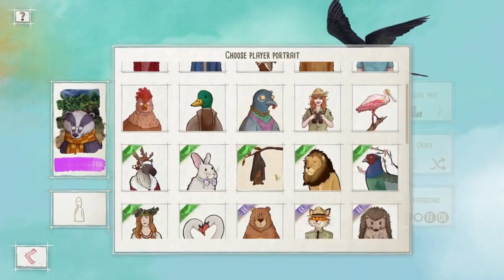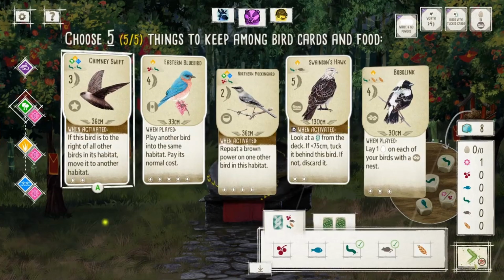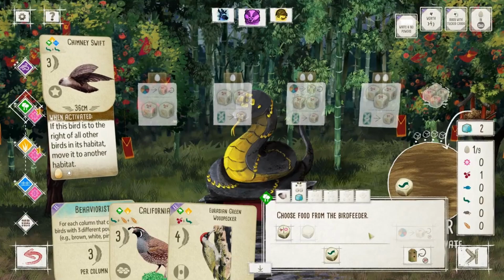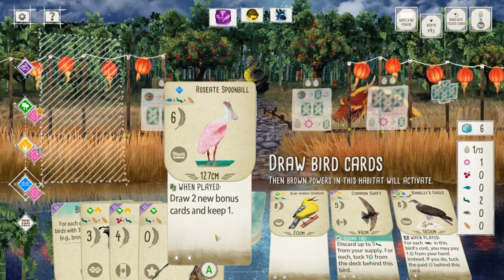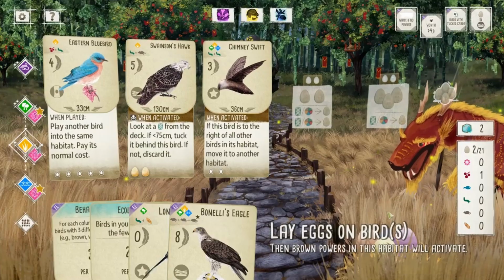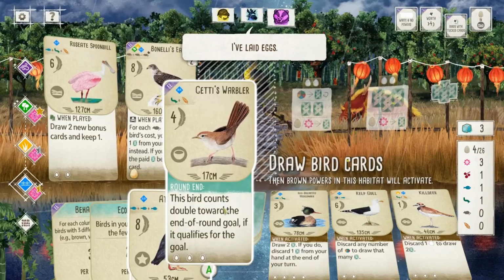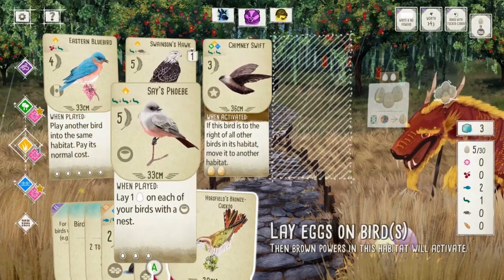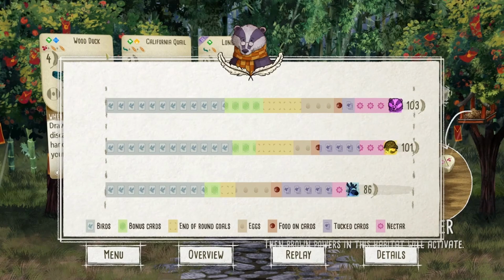Pinstar Plays Wingspan: Migration Treaty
Migrator birds can get a bad rap in Wingspan, and many of them deserve said rap. However the Chimney Swift, of all the migrators, is the best of these birds, sporting an affordable food cost, a star nest, two critical egg slots and some base points. They can shore up an otherwise weak early game and prevent you from having to take any naked actions.

FTC: This game was given to me for free. This does not affect my opinion of the game in any way.